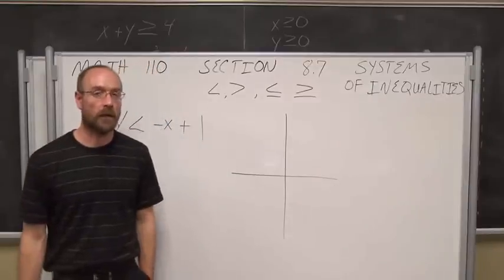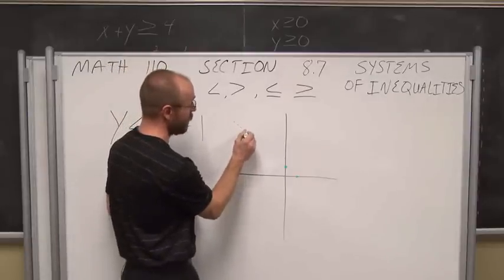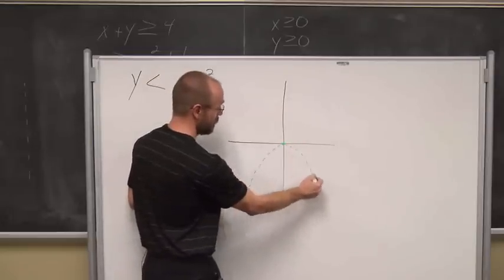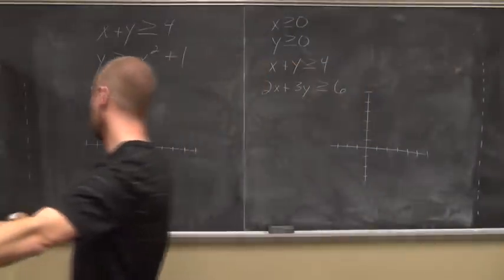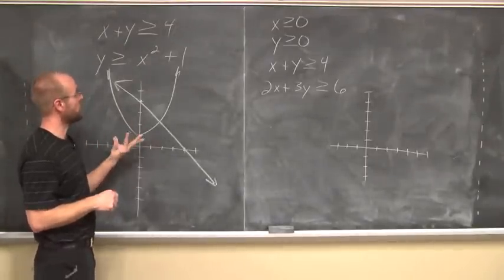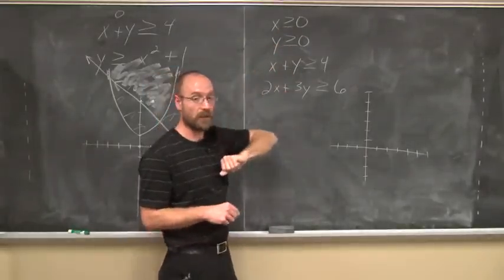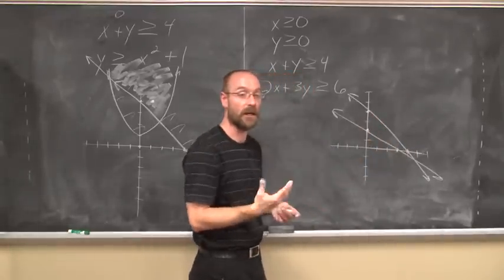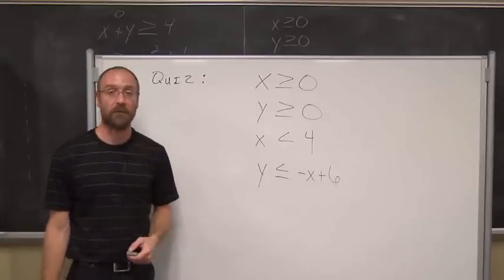College Algebra Section 8.7 Systems of Inequalities